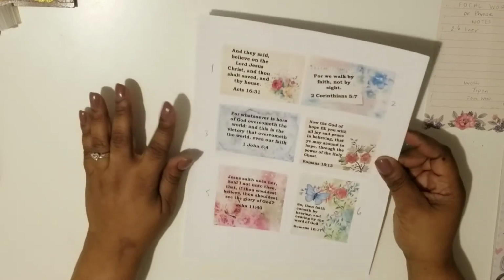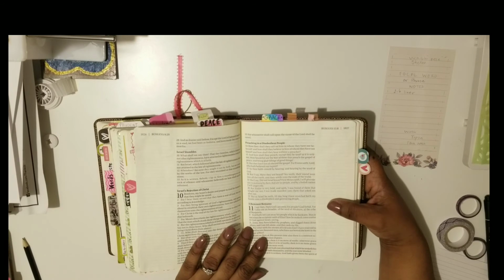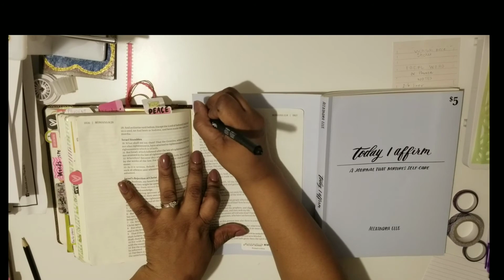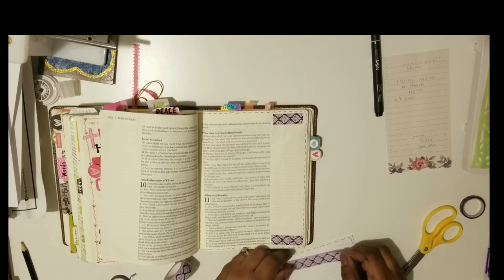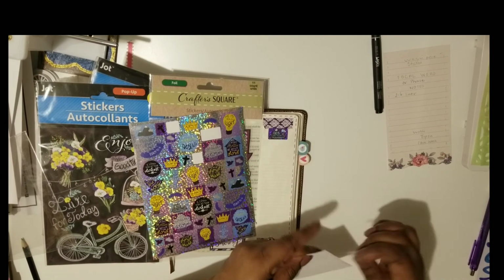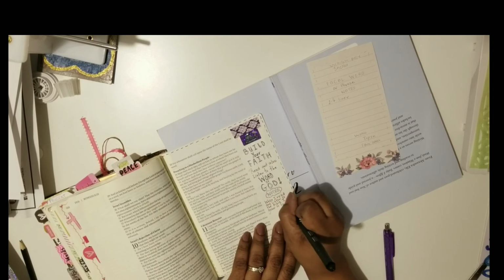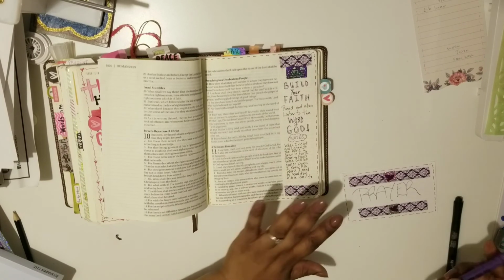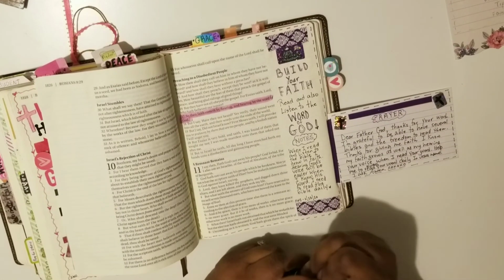Page 1 - Mini Series Bible Journaling With Me: Keepin It Simple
Mini Series Bible Journaling With Me: Keepin It Simple - Page 1

BOOKS
Living God's Word: A Seven Day Biblical Devotional

SHOPS

WEBSITES

INSTAGRAM ACCOUNTS

PODCAST

MUSIC CREDITS

The music is not mine. Licence user of soundstripe standard membership

ALL INQUIRIES

Email Addresses

Prayer Requests and Ministry Matters

Tshirts and Accessories Questions
Jolicoeurdesigns.com